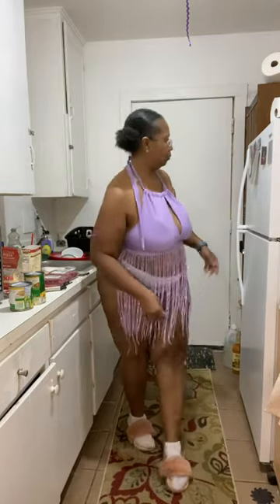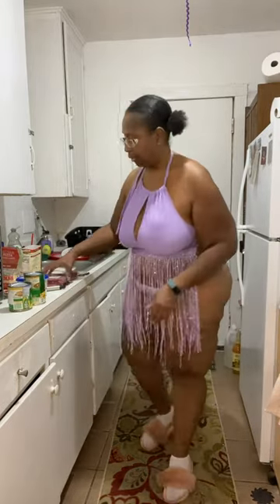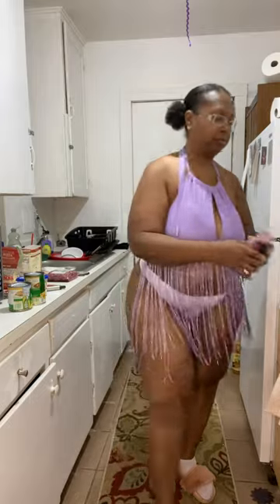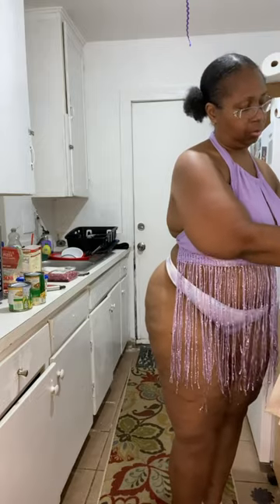How to make Shepherd Pie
Lamb or hamburger meat
Mashed potato-instant or homemade
Corn or substitute

Sauté meat
Boil water for potatoes for 20 minutes
Boil corn for 15 minutes- canned or fresh

Layers like this

MEAT-CHEESE-CORN-MASHED POTATOS
PUT CHEESE AGAIN ON TOP
BEFORE YOU PUT IN OVEN
COOK IN OVEN PAN FOR 1 1/2 to 2 hrs, ur perference